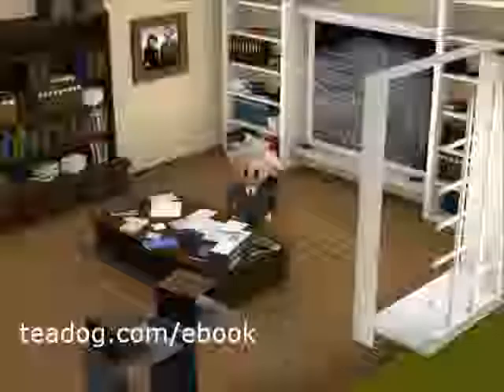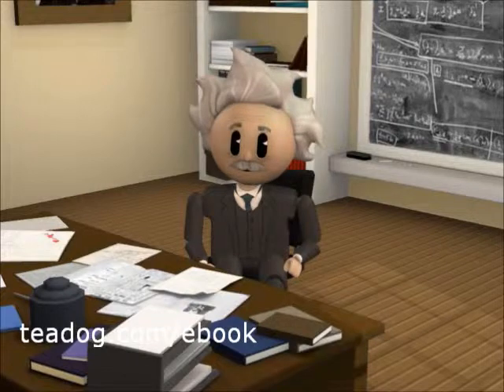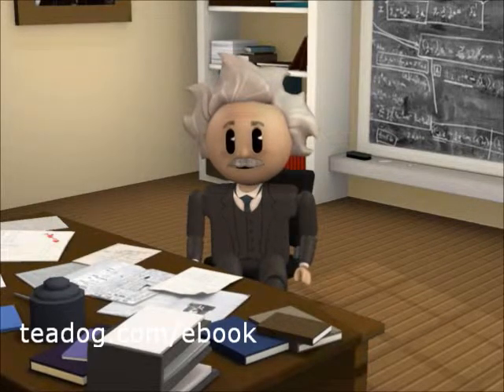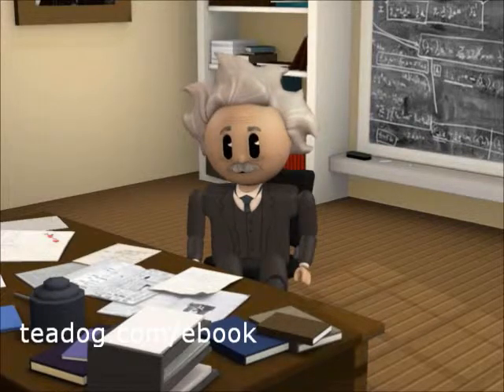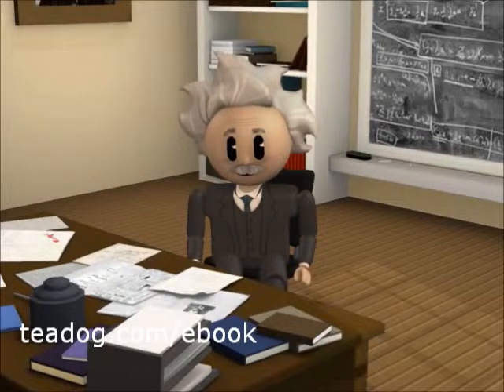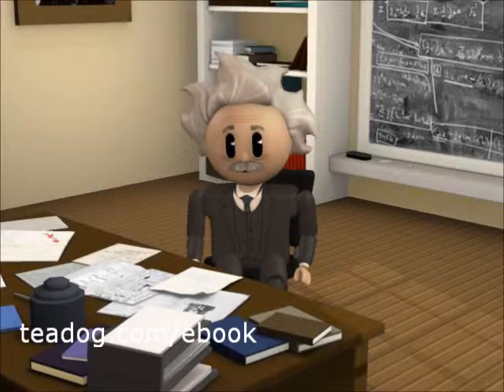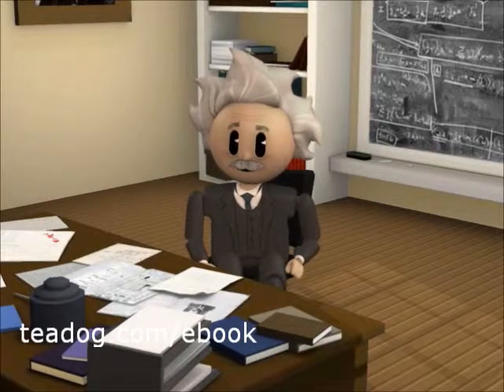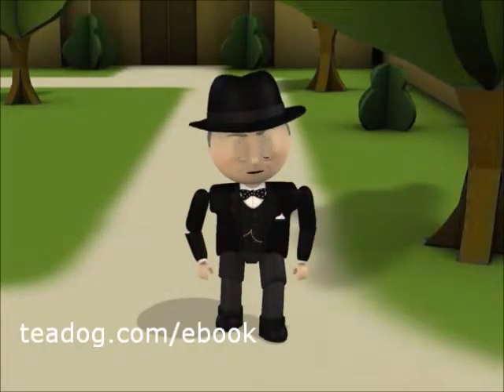Testimonials on tea ebook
Testimonials on the new ebook on tea entitled "Your Great-Grandmother Made Better Tea: 50 Ice Tea, Tea Punch, Tea Dessert Recipes from 1890 to 1920".  The ebook is available free compliments of teadog.com.